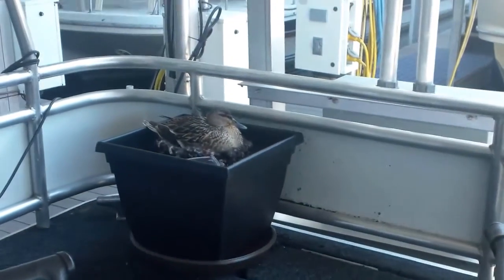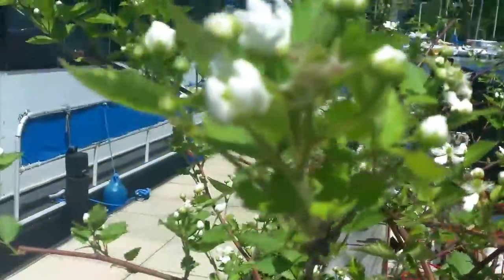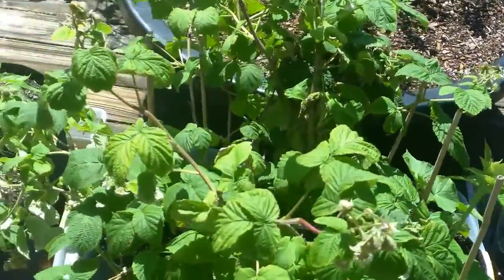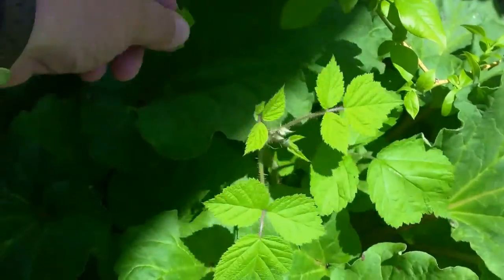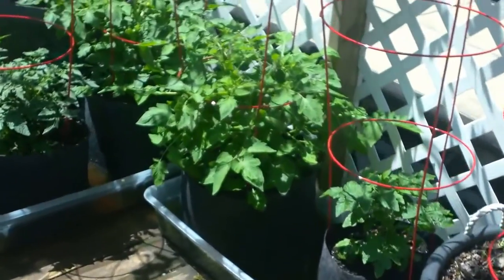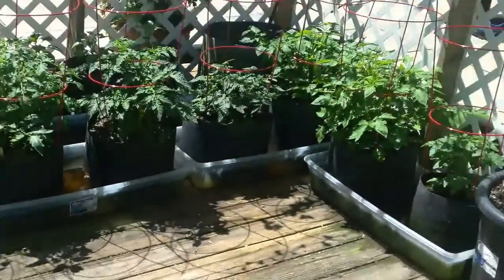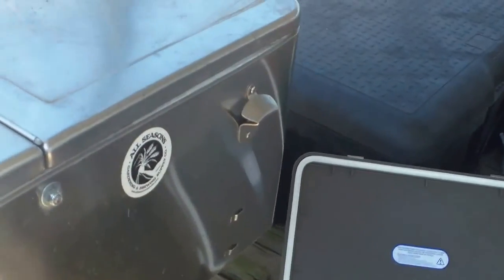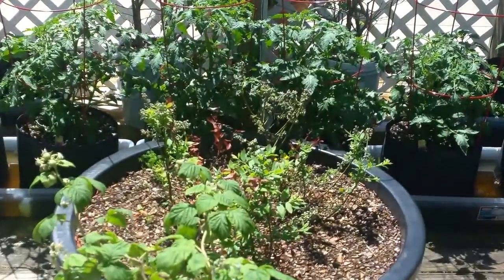Deck Garden Update 05/01/14-1/1